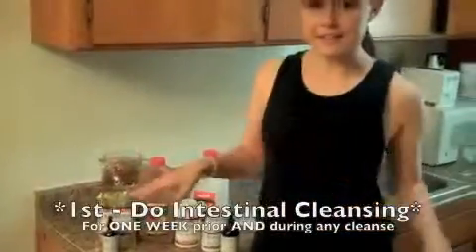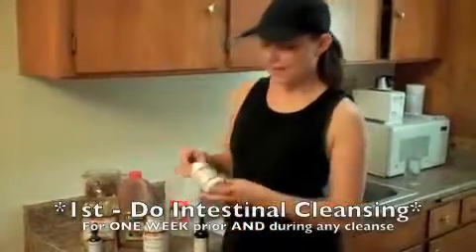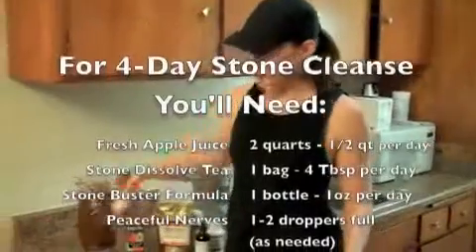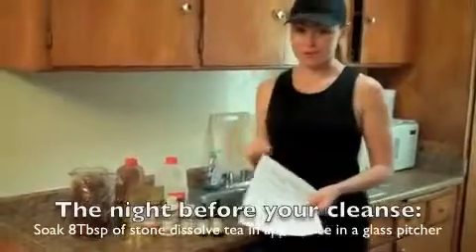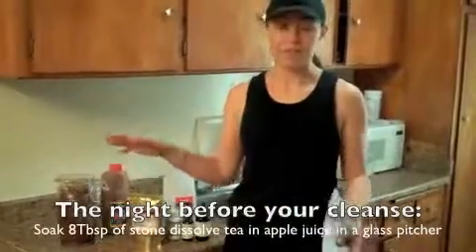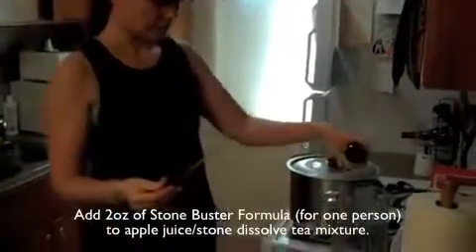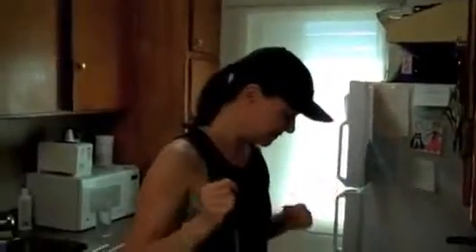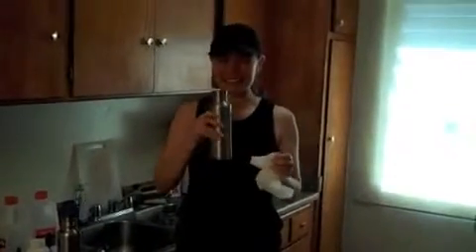Gallbladder and Kidney Stone Cleanse - Day 1 - Dr. Fosters Essentials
Zen Gray, Exercise TV's Fitness Expert, shows you how to do Dr. Foster's Essentials Simplified Stone cleanse to soften and remove gallstones and kidney stones.

Gallstones can sometimes cause pain and get stuck during liver cleanses, so before you attempt a liver cleanse, do this routine to soften them first to avoid any problems. This Dr. Foster's Essentials routine is also for kidney stones.

Cynthia Foster, MD started off as a regular medical doctor and converted over to natural healing methods over 20 years ago when she designed cleanses to help people with incurable health issues. See her amazing self-healing story below where she permanently cured herself from epilepsy using only natural methods and without any medications, surgery, cannabis or other medical treatments.

Her herbal cleansing system contains special intestinal formulas that allow you to do a strong herbal cleanse without coffee enemas.   Coffee enemas contain caffeine which can raise blood pressure, cause anxiety, worsen overactive thyroid and PTSD symptoms.  Herbs can cleanse the liver and open the bile ducts without using coffee or epsom salts.

Your results will show which herbs would be best for you. It's free and very enlightening.

Dr. Cynthia Foster, MD Bio:
Dr. Foster is a conventionally trained medical doctor who has been practicing holistic and herbal medicine for over 20 years.  The clinically-proven herbal formulas she developed were based on her experiences healing patients from mild to severe health issues.

During the very years of her medical training, she developed epilepsy and a thyroid disorder, suffering from up to 2 grand mal seizures per day for almost four years.  Repeatedly misdiagnosed by her own profession, and given the wrong medications that worsened her condition, she was forced to go outside of her profession into the holistic arena to provide answers and healing.

She was permanently cured over 20 years ago naturally without any medications, medical treatments or even cannabis.  She has been seizure-free ever since without the need for any medications or any other treatment to suppress seizures.  She is located in the Los Angeles area, but offers consultations nationwide though Skype and telephone.   She is the author of the books Stop the Medicine, and Natural Healing Protocols with more books on the way.  She has worked as a past part-time professor at Dongguk University.

Cynthia Foster, MD started off as a regular medical doctor and converted over to natural healing methods over 15 years ago when she designed herbal cleanses to help people with incurable health issues.

Show less